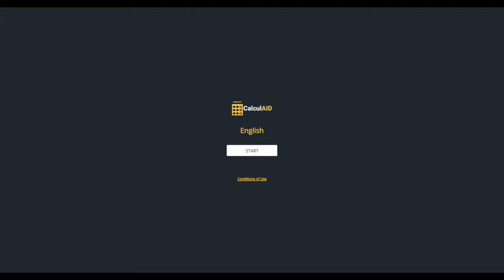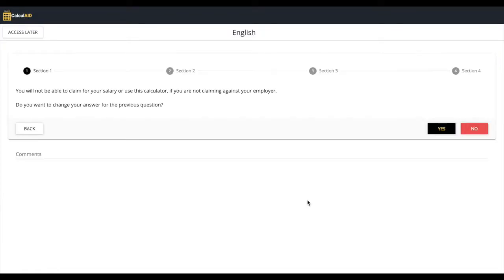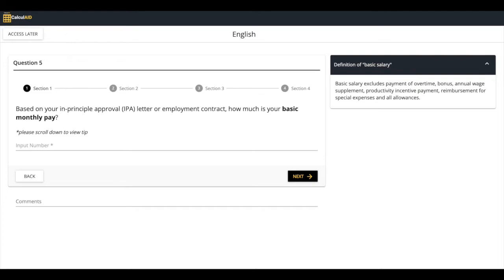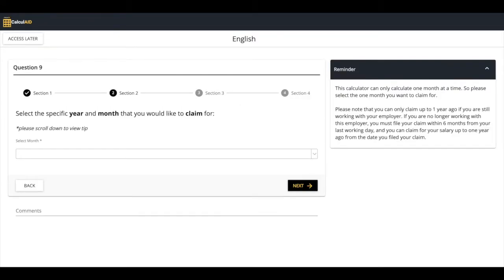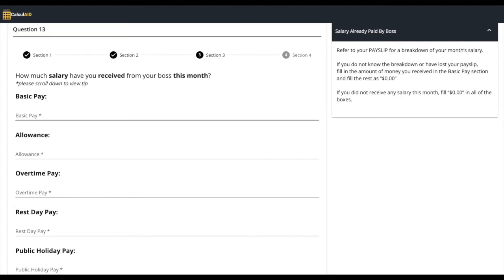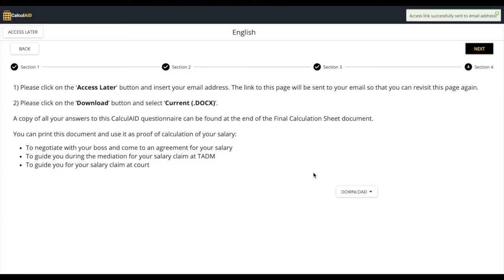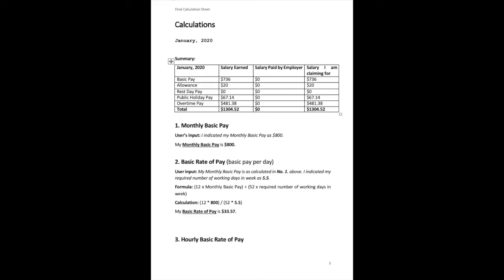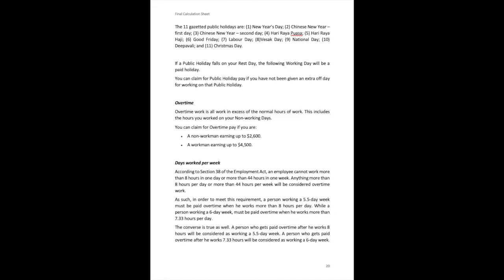CalculAID Video Guide: English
0:00 Introduction
1:58 Employment Information
8:18 Details of your claim
12:28 Checking your inputs
13:29 Getting the Final Calculation Sheet
14:19 Understanding the Final Calculation Sheet
18:14 Next steps